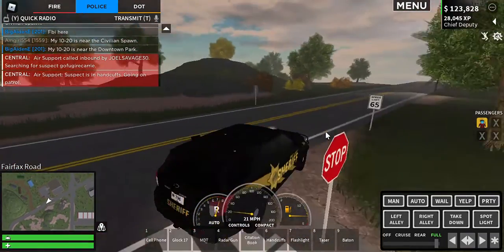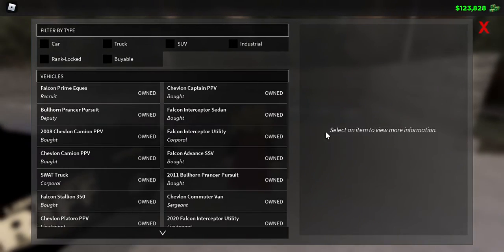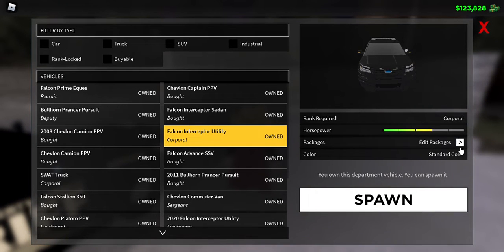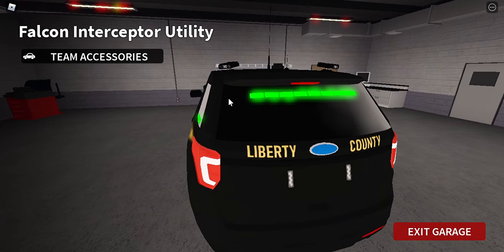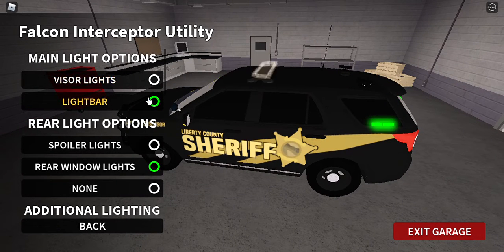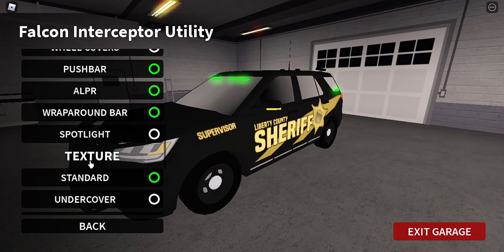know ARPR in ER:LC ROBLOX